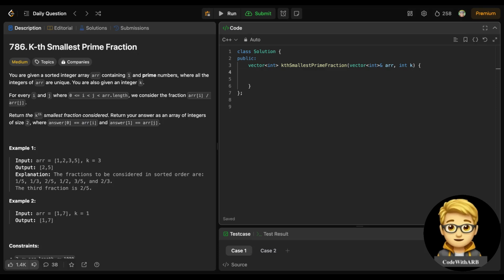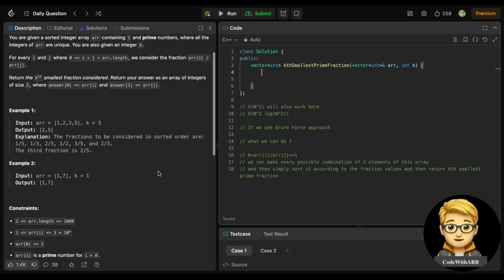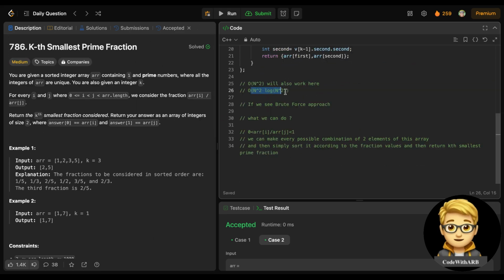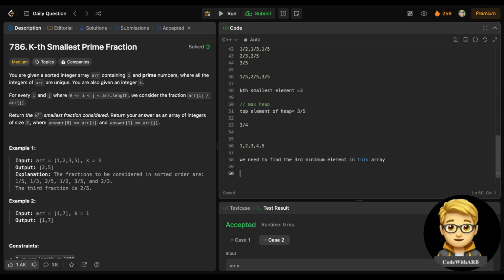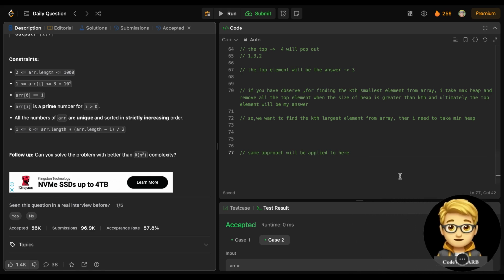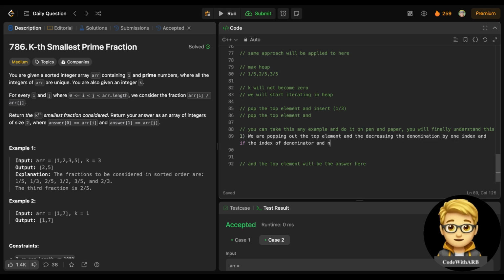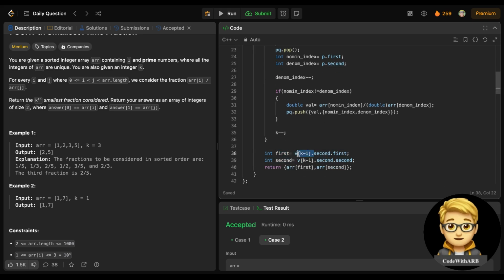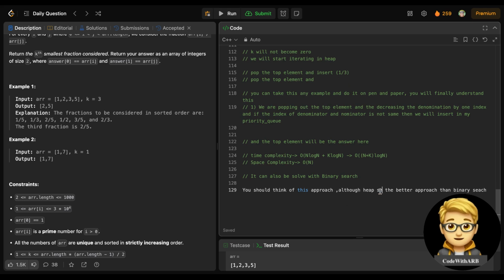K-th Smallest Prime Fraction (LeetCode 786) (Sorting, Heap)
In this Video, i have explained the solution of K-th Smallest Prime Fraction problem. Here, i have explained the solution using sorting and heap. You can learn how to implement and analyze the time and Space complexity

0:00 Understanding the Question
02:50 Brute Force
05:35 Implementation
10:25 Heap Approach
27:07 Implementation
34:30 Time and Space Complexity